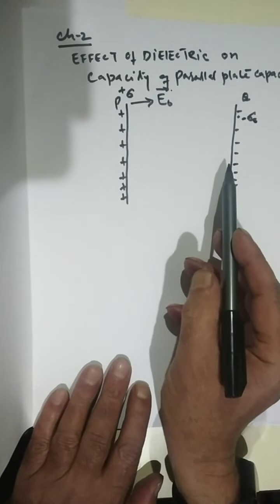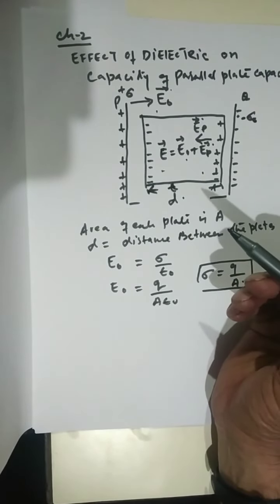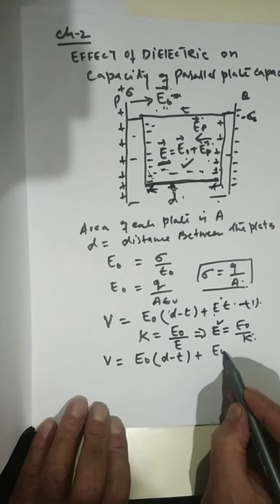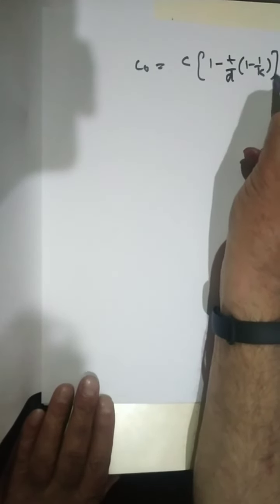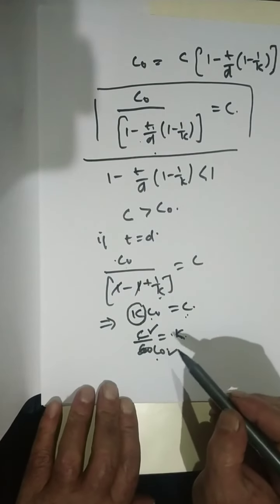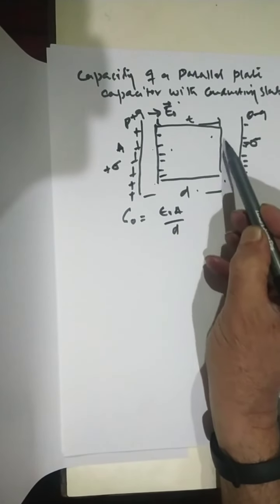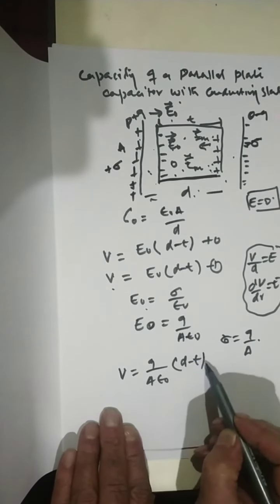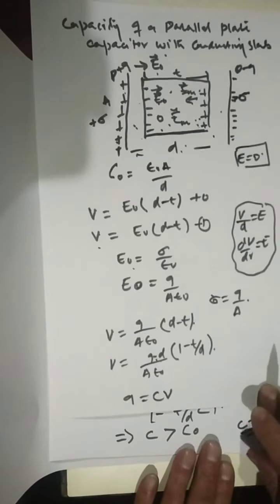class 12th physics chapter 2#parallel_plate_capacitor_dielecteic